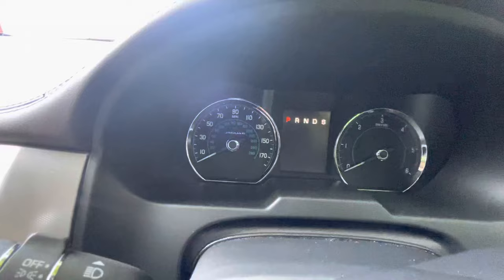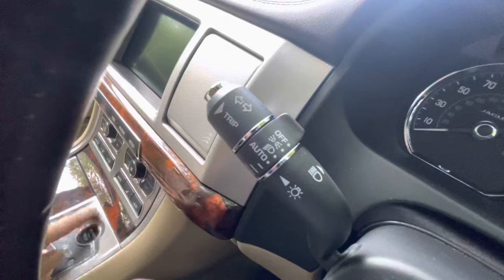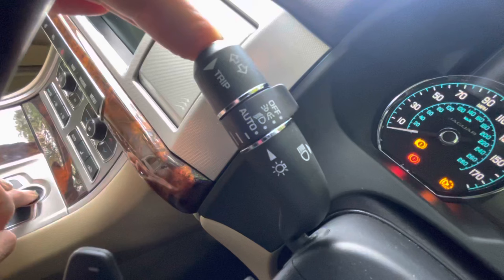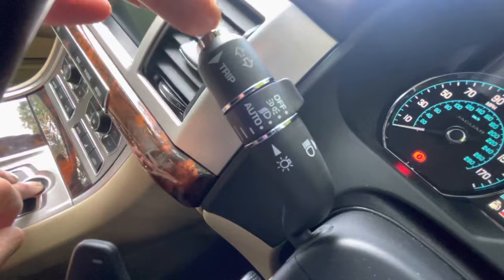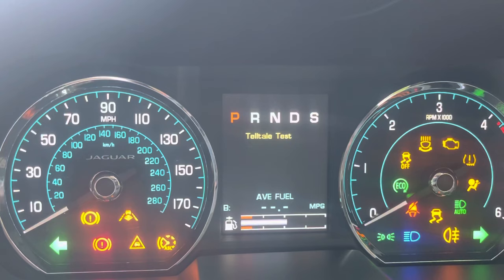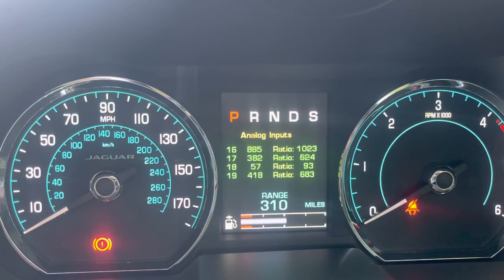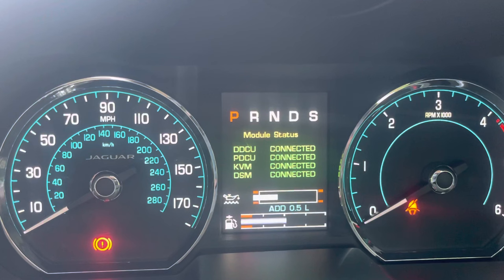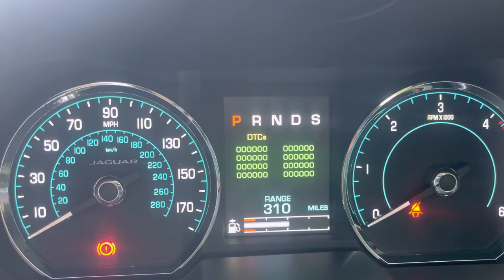Jaguar XF Hidden Menu Dashboard Gauges Lights DTC Check Gauge Sweep Tell Tales Engineering Mode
This is how to put a Jaguar XF dashboard in engineering mode￼. This is where you can check the gauges, the tell-tale lights, software version, DTC fault codes and all sorts of other inputs and outputs￼￼. This is a 2014 model but should work on all those with a push button start. ￼